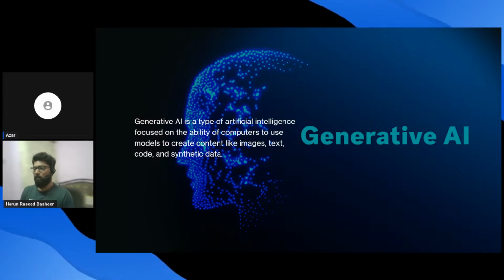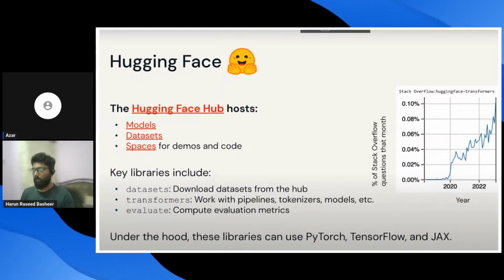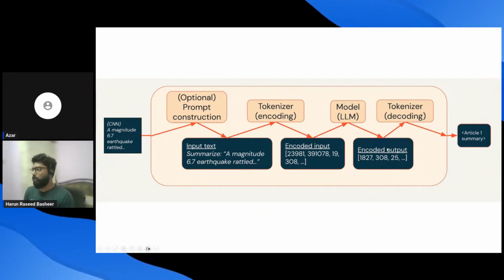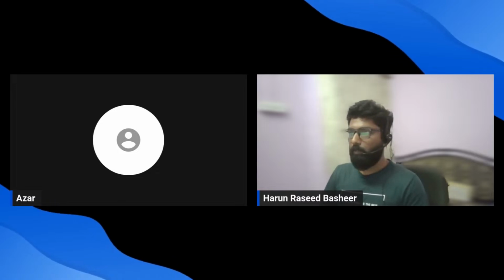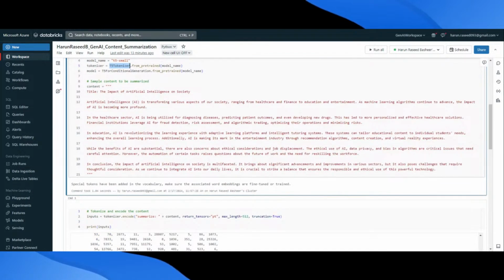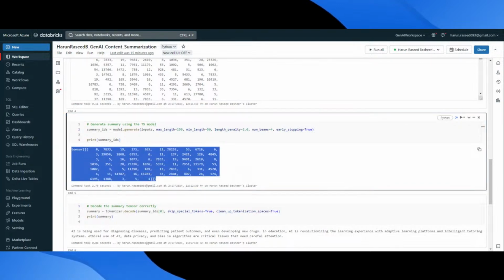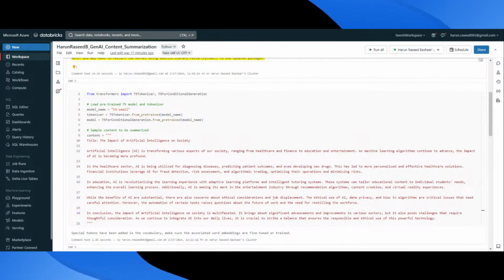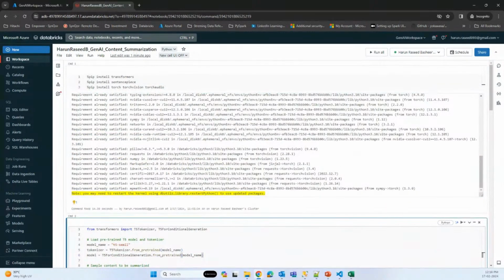Harnessing the Power of LLM with Azure Databricks By Harun Raseed Basheer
In this session, we will have a overview about Gen AI and LLM and also i will be giving a demo on LLM for Text summarization and Prediction using Azure Databricks